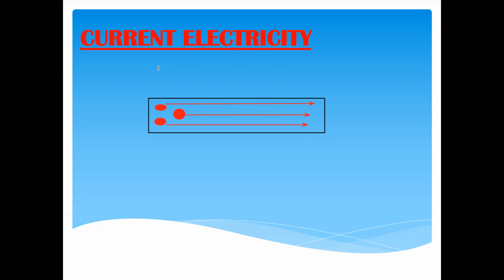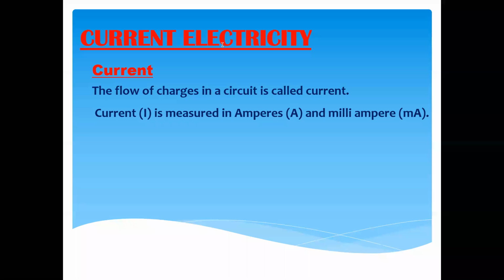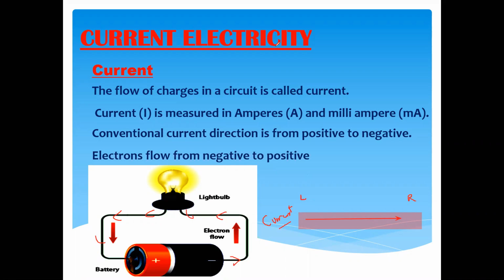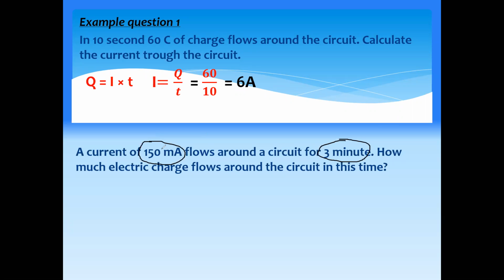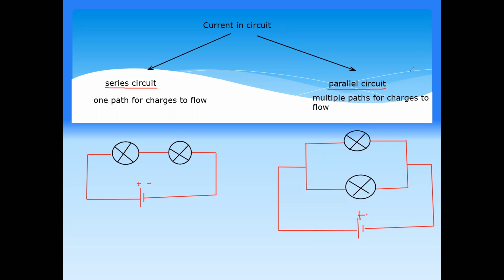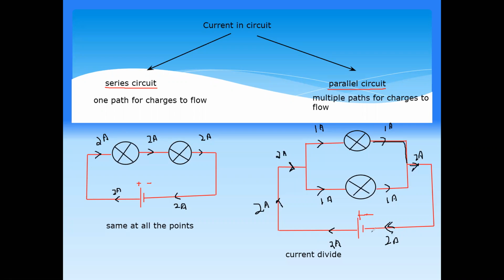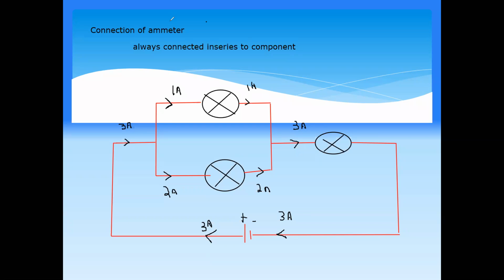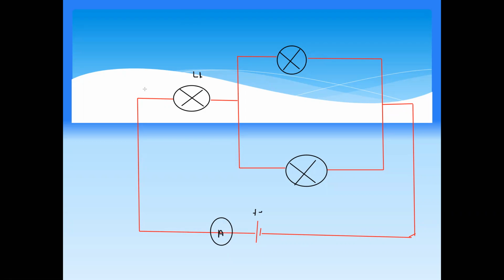IGCSE Physics lesson 41 part a Electric current